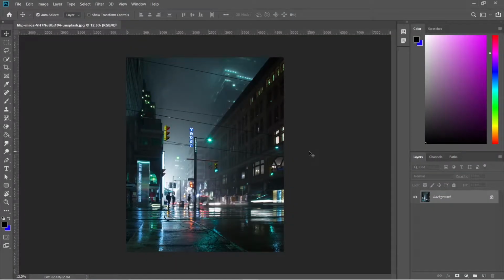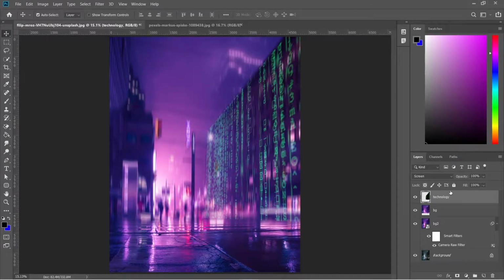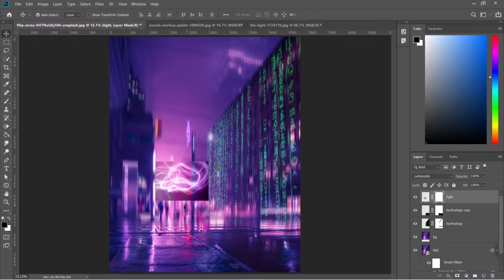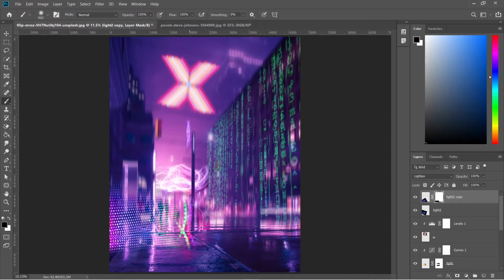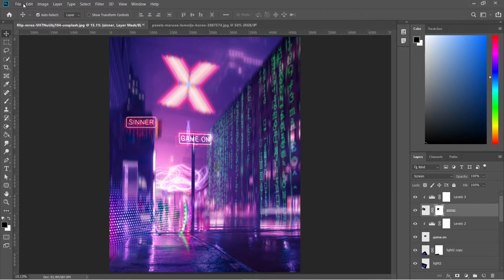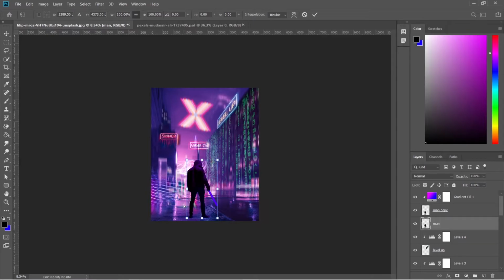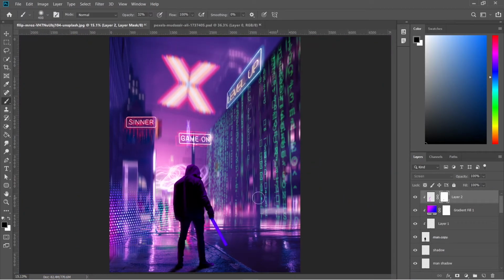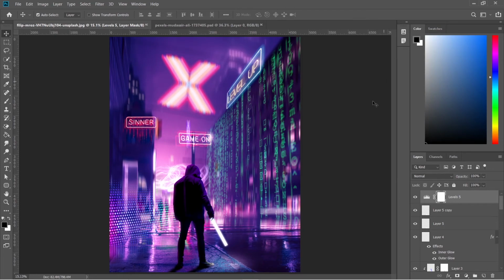Cyberpunk Photo Manipulation